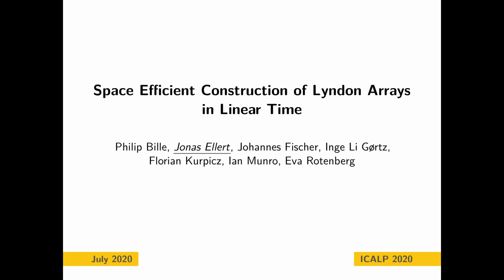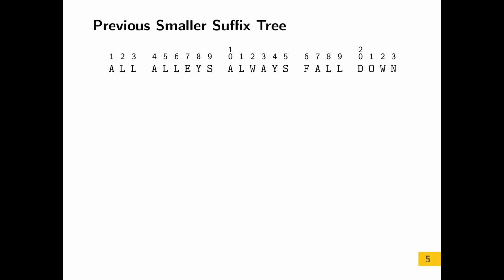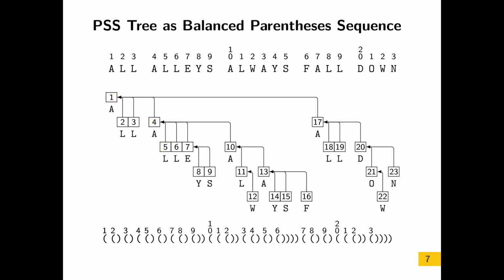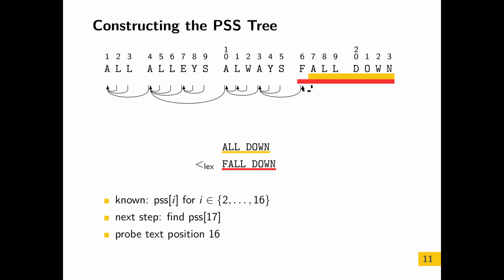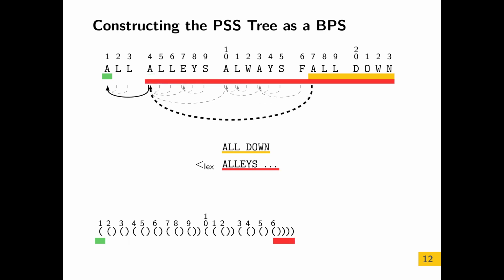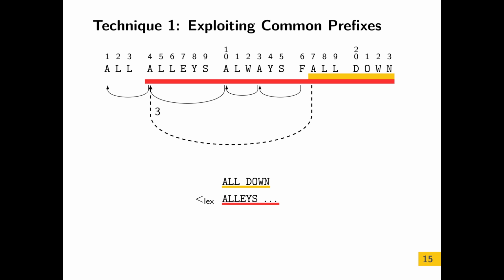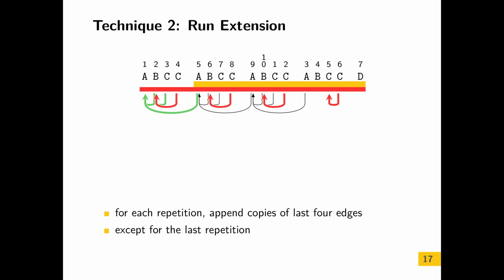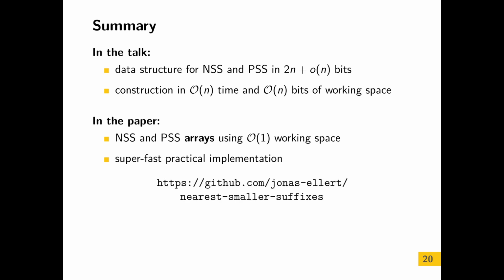D2.B — Space Efficient Construction of Lyndon Arrays in Linear Time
ICALP-A 2020
Space Efficient Construction of Lyndon Arrays in Linear Time
Philip Bille, Jonas Ellert, Johannes Fischer, Inge Li Gørtz, Florian Kurpicz, J. Ian Munro and Eva Rotenberg